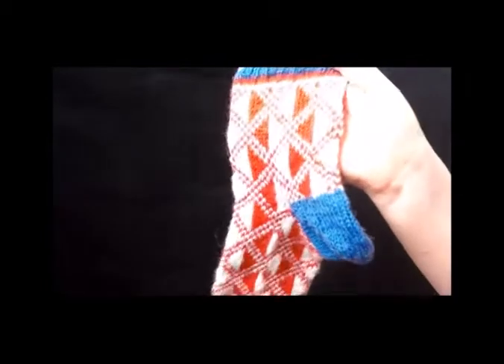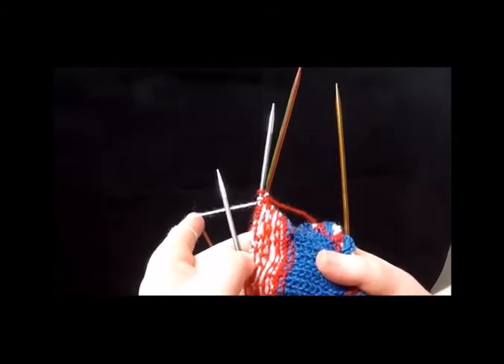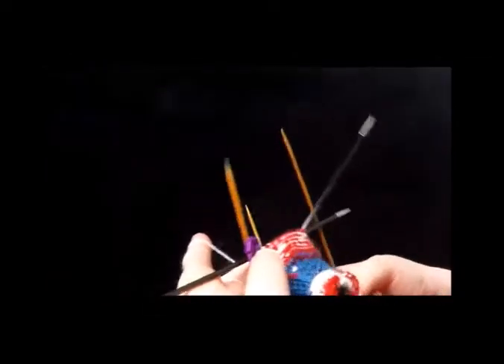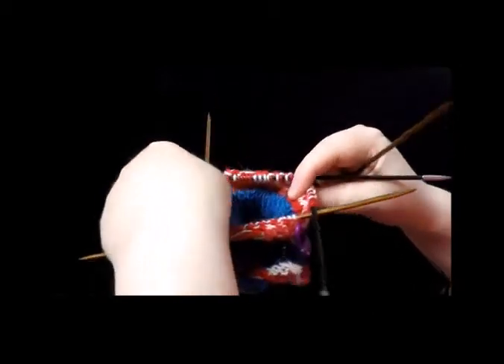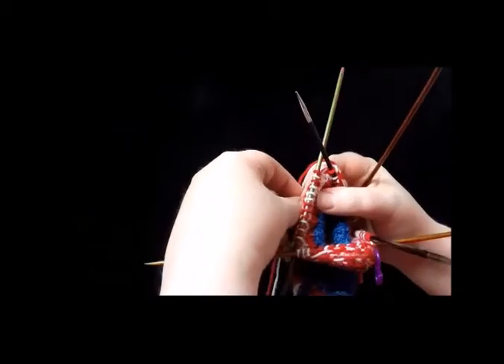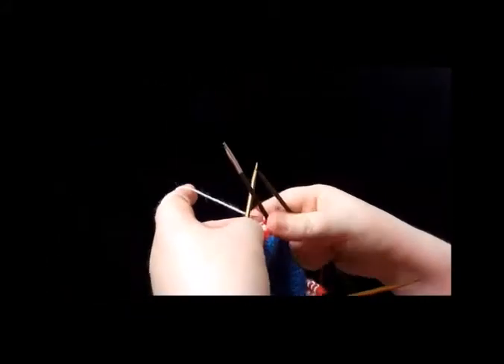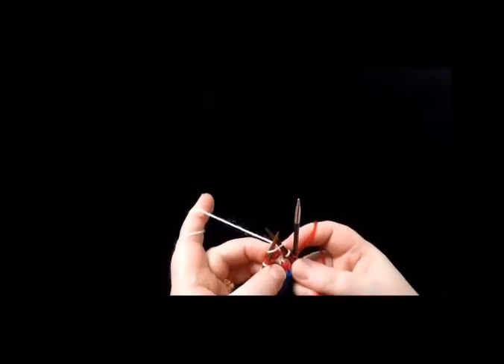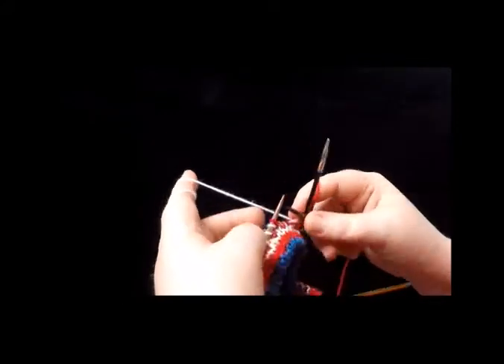Fair Isle Inside Out English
Working Fair Isle inside out, so your floats don't get too tight.